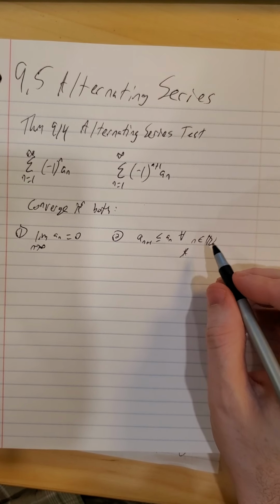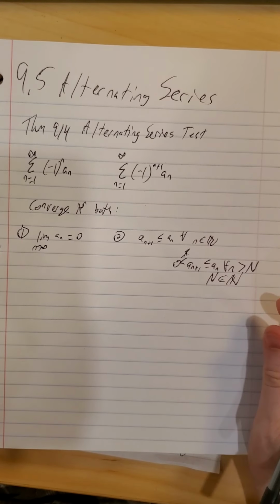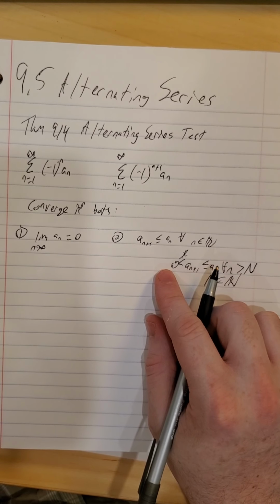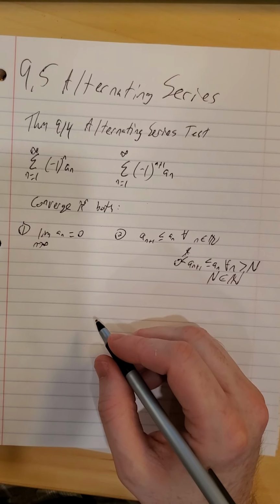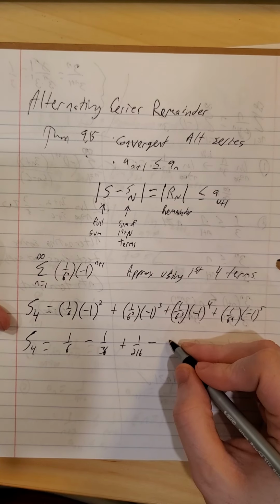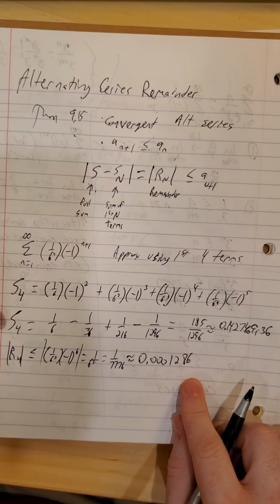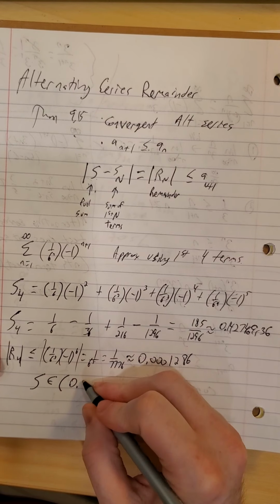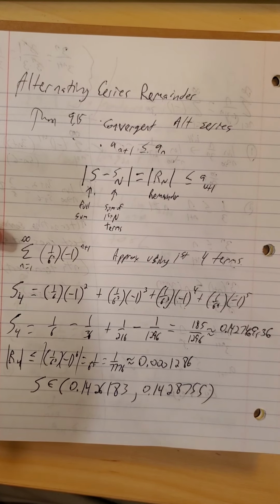MTH203 SECTION 9.5 PART 1